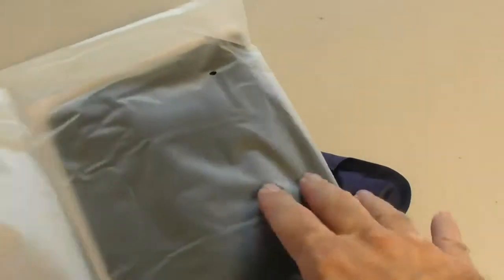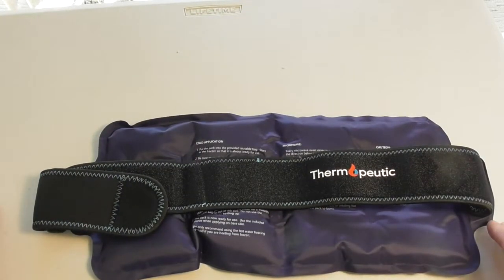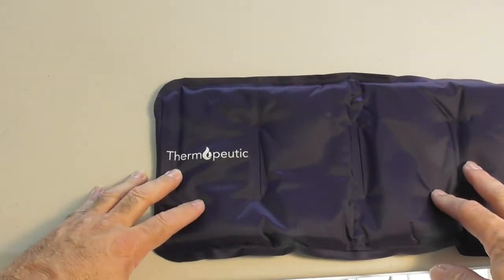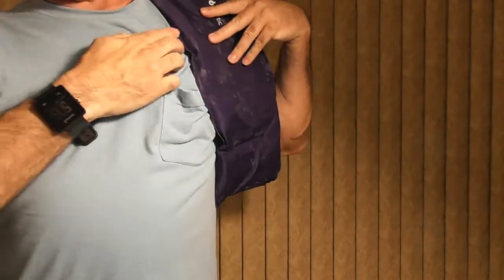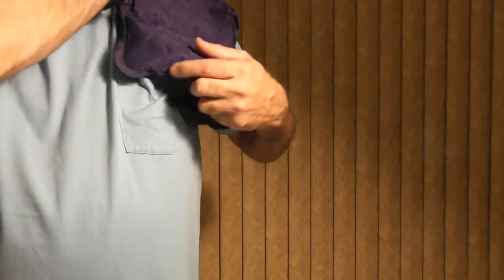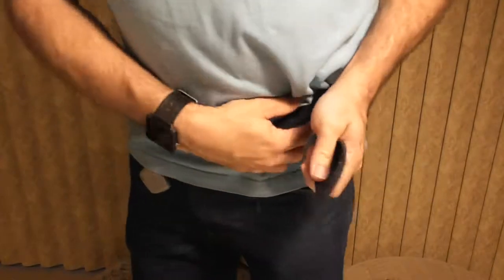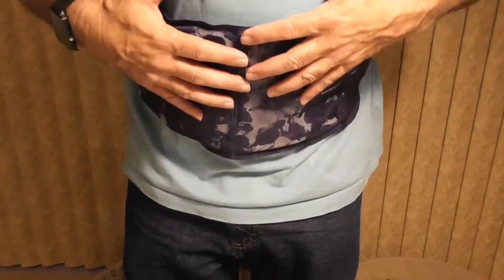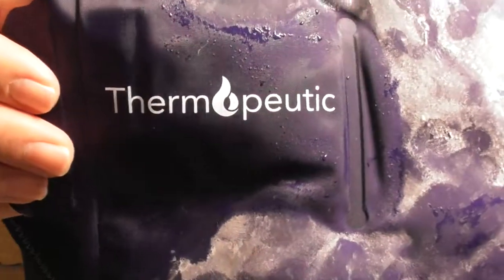ICE PACK Thermopeutic Reusable Ice Pack for muscle pain healing injury REVIEW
Thermopeutic Reusable Ice Pack for Injuries and Pain Relief (15” X 7”) (Hot or Cold) - Extra Long Lasting Gel Formula - for Shoulder, Back, Knee, Arm, Foot